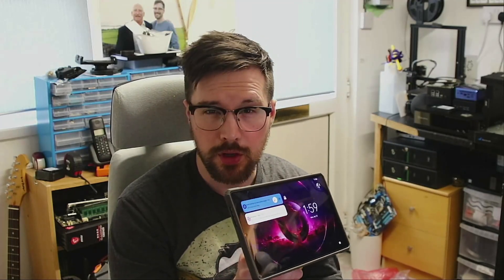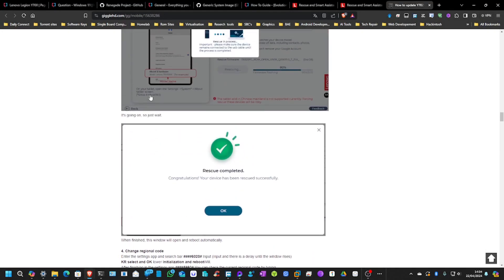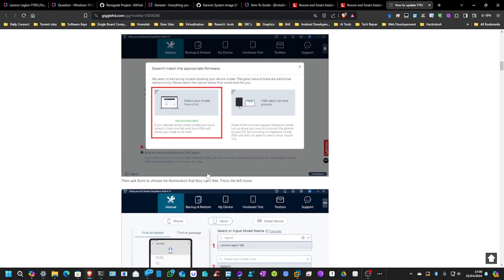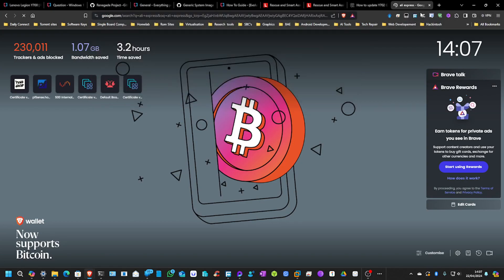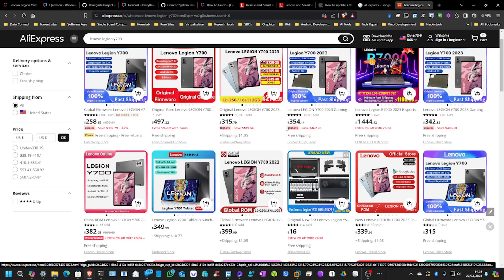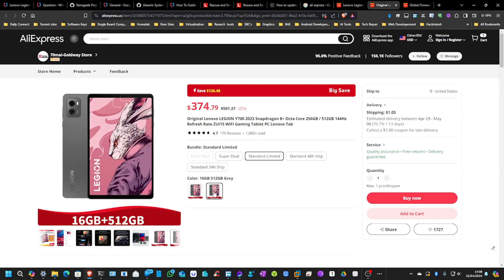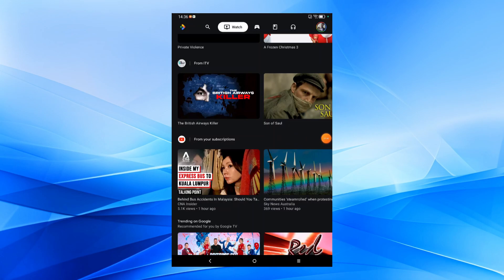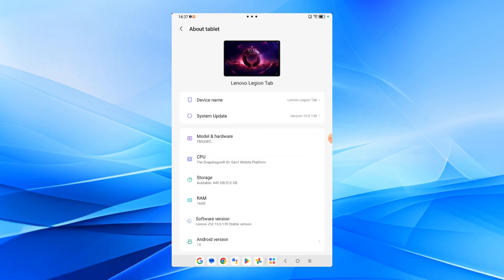⚠️LIKELY OUTDATED Installing Global ROM on Lenovo Y700 2023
⚠️⚠️WARNING  DON'T FOLLOW THIS GUIDE IF YOU HAVE AN ANDROID VERSION AFTER 0.774

PLEASE DO YOUR OWN RESEARCH, I AM NOT RESPONSIBLE FOR A BRICKED TABLET. I SIMPLY SHOW HOW I HAVE CONVERTED MY OWN TABLET AND HOW IT CAN BE DONE! ⚠️⚠️
LIKELY OUTDATED

Discover how to effortlessly install the Global ROM on your Lenovo Legion Tablet Y700 using Lenovo Rescue for Windows! In this concise tutorial, we'll walk you through the simple steps to unlock enhanced features and performance on your device. Say goodbye to complexities and hello to seamless customization. Watch now and elevate your Lenovo Legion Tablet Y700 experience!

Convert to English..

Lenovo RSA tool download the first one, not the pro tool